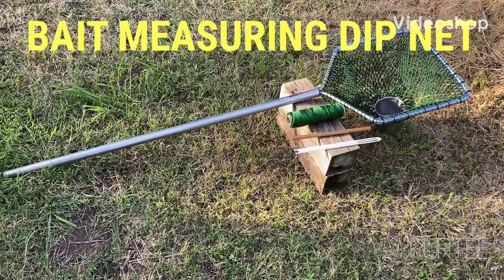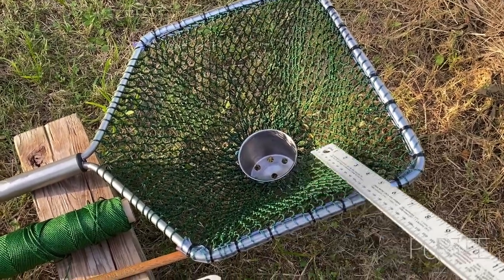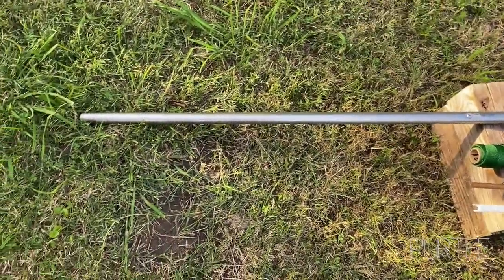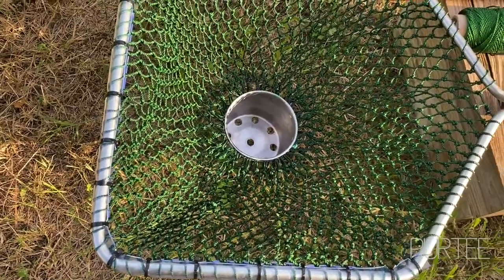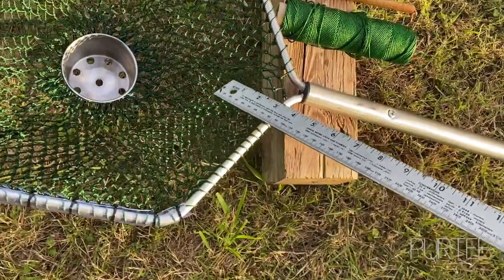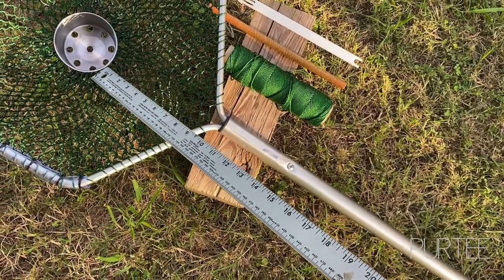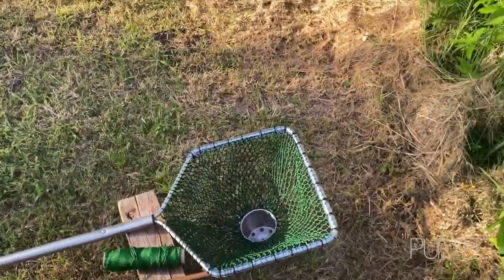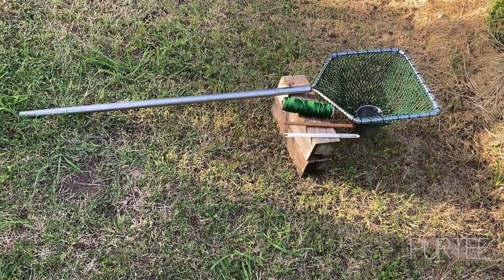BAIT MEASURING DIP NET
This will be a quick overview of a specialized net used in Bait Shops and Bait Camps.  This type of net is normally used to measure live shrimp on the TEXAS Gulf Coast. If you have a desire or a need to make a net of this type, you can see my “Making Cast Nets, Part 2 to learn how to make the netting (webbing) needed in this type of project.